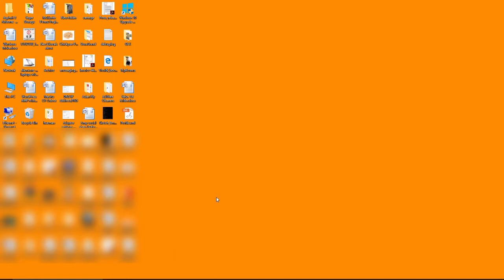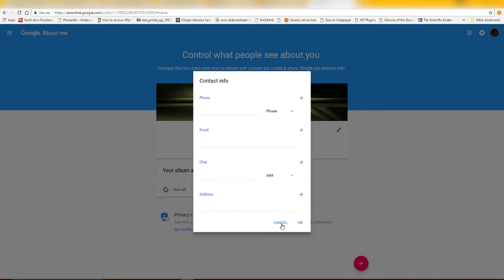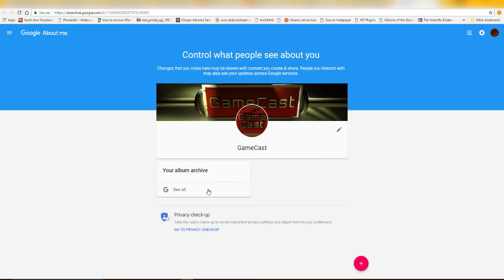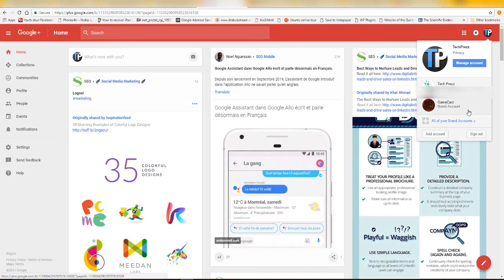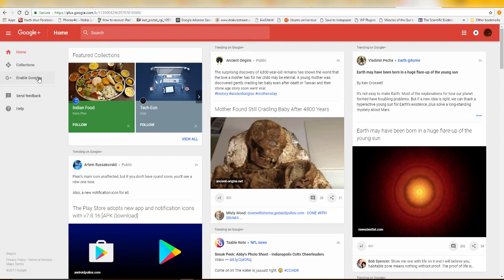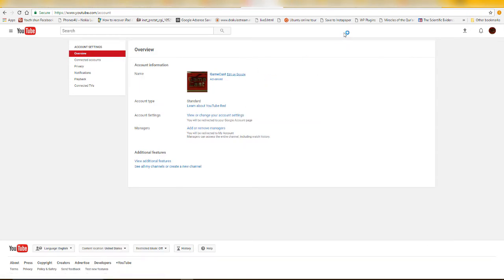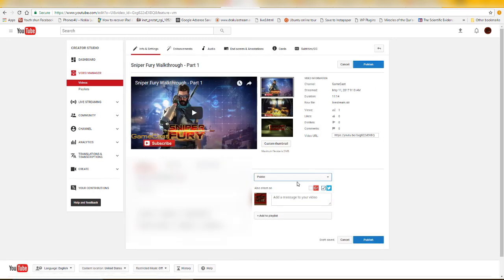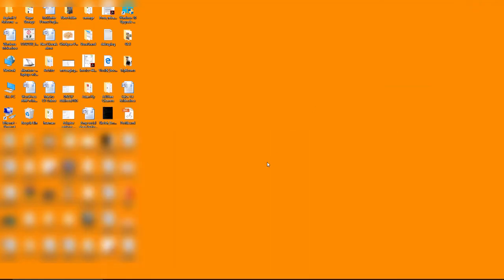YouTube Brand Account: How to link / Activate Google Plus Page? (2017)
In this video you learn how to enable Google Plus brand page for YouTube account.